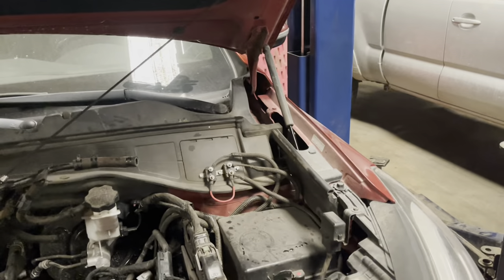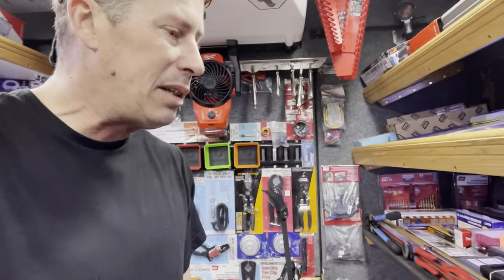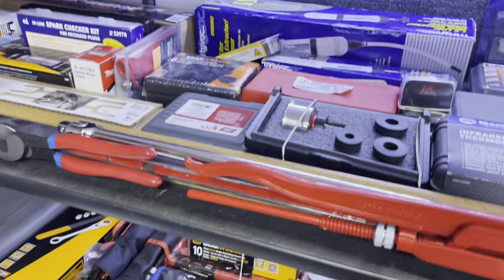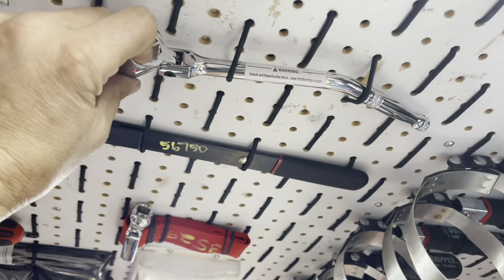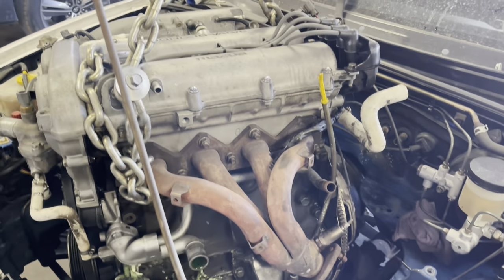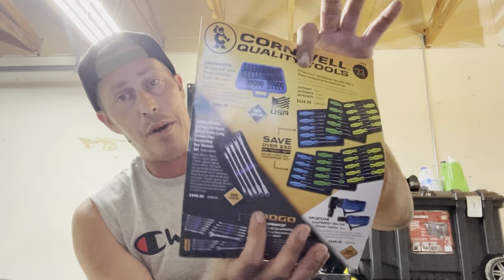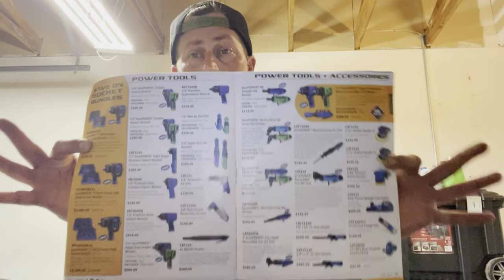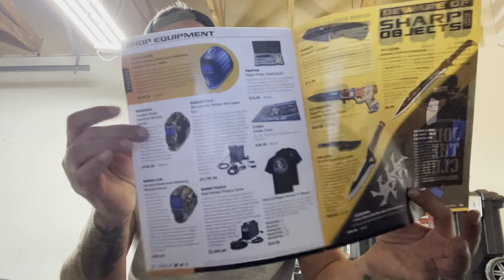Weekend Failed & Monday Didn’t Get Much Better plus Cornwell Catalog Review After A Gearwrench Visit